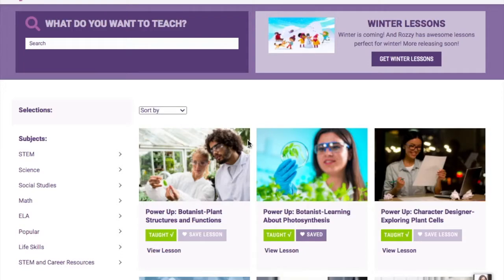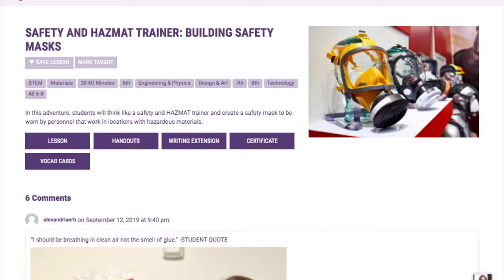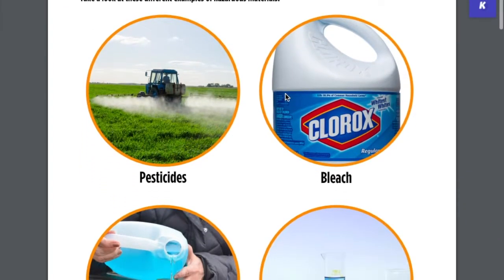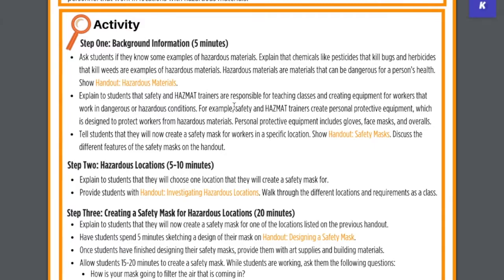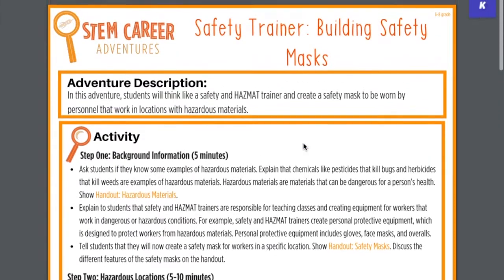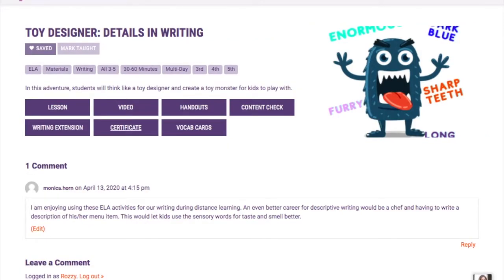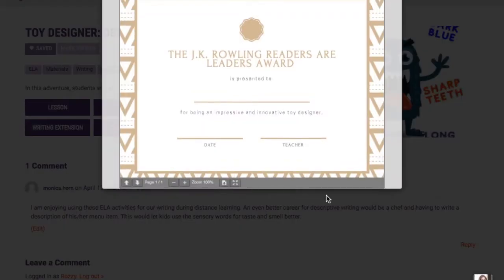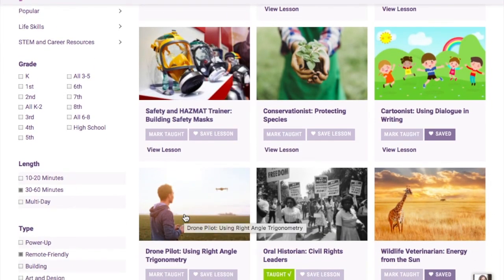Rozzy: Guide to Standard Lessons